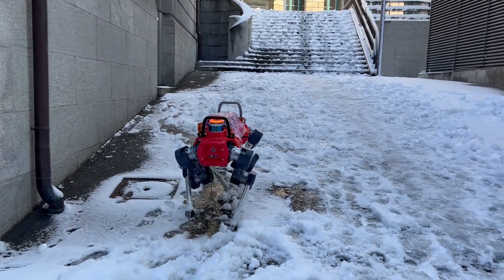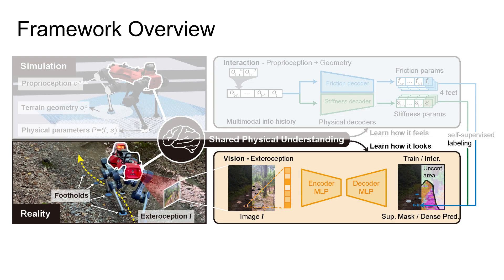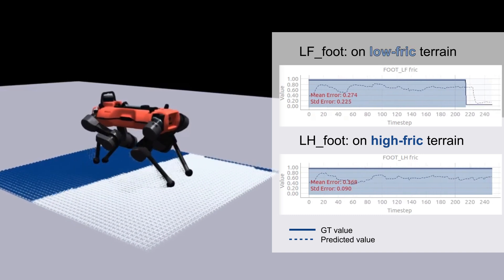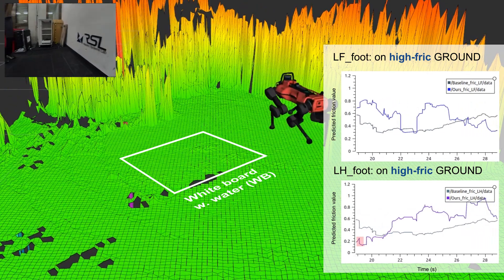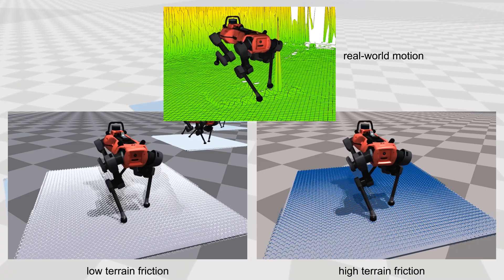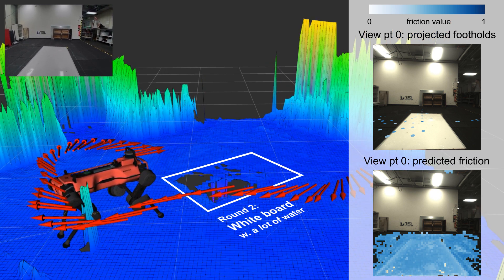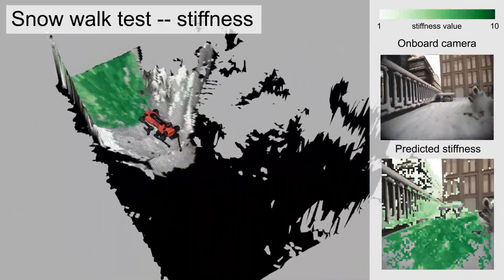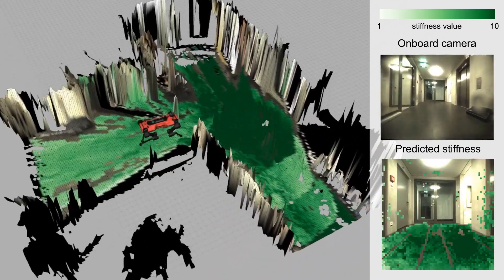Identifying Terrain Physical Parameters from Vision [RA-L]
(Code available)

Title: Identifying Terrain Physical Parameters from Vision
Authors: Jiaqi Chen, Jonas Frey, Ruyi Zhou, Takahiro Miki, Georg Martius, Marco Hutter

Video by: Jiaqi Chen